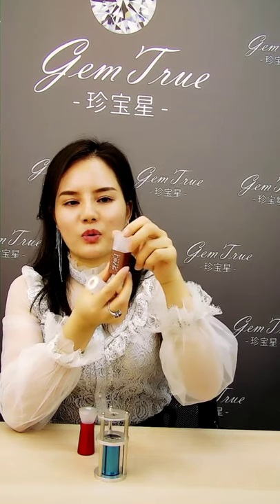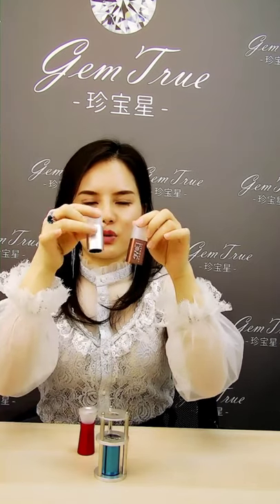Deluxe Hearts & Arrows Scope with screw on stone holder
Item No: DK19008

Product Size: 95 x 50mm

This Deluxe high quality hearts and arrows scope alows the retailer to show the customer the perfect cut of a diamond showing a symmetrical pattern of hearts and a pattern of arrows on the table side of a well proportioned ideal cut stone. This scope has a screw on stone holder base allowing the customer to freely pick up the scope and view the stone at ease without the risk of dropping it! Packaged in a white or colour gift box.

Email ：info @gemtrue.com